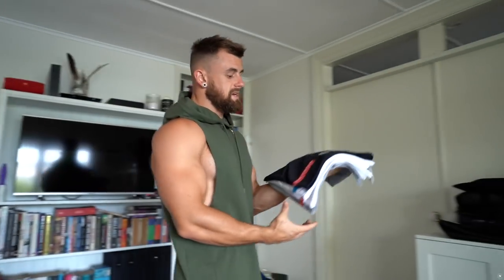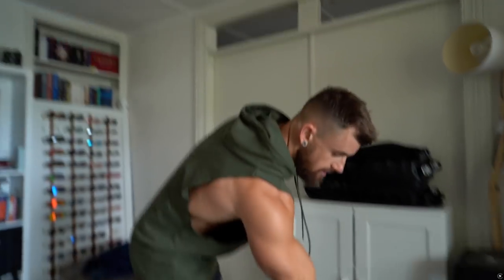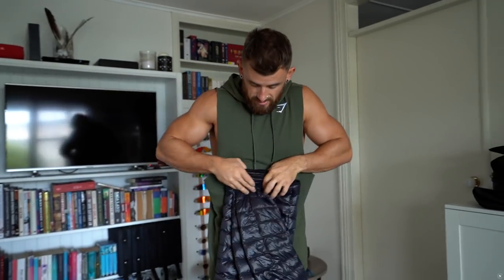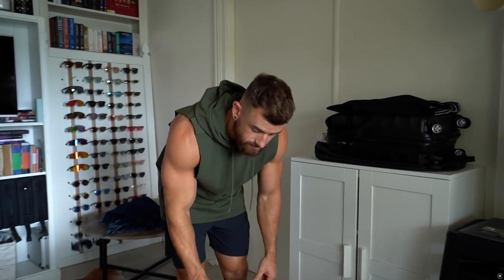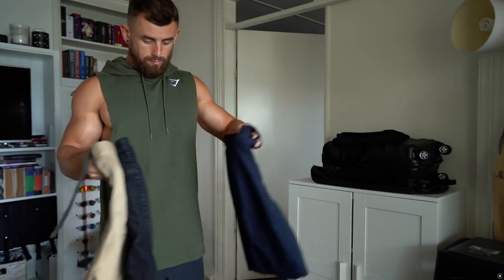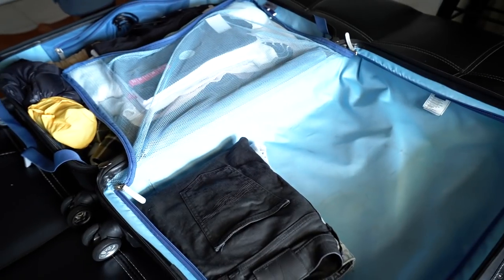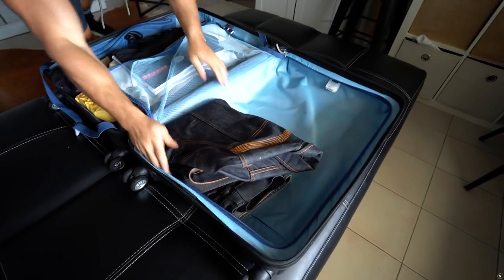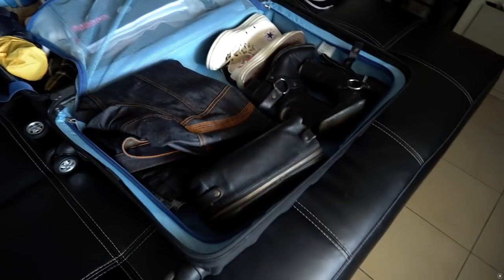How I Pack For Travel | Nathan McCallum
In This video I show you how I pack my suitcases for travel. From socks & undies to jackets & shoes

Equipment
Camera - Sony A7ii
Lens - Sony Zeiss 16mm-35mm f.4, Sony 50mm f1.8